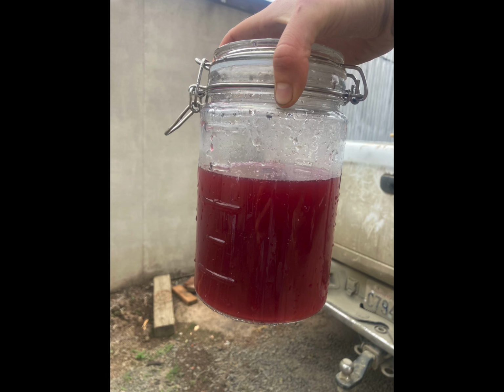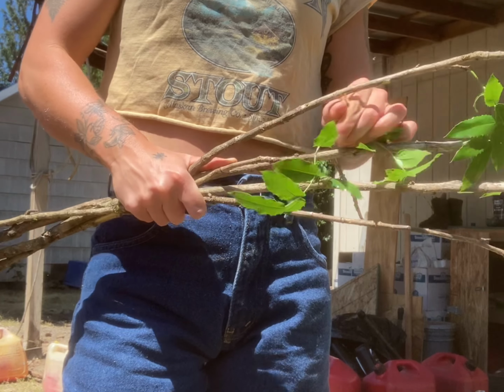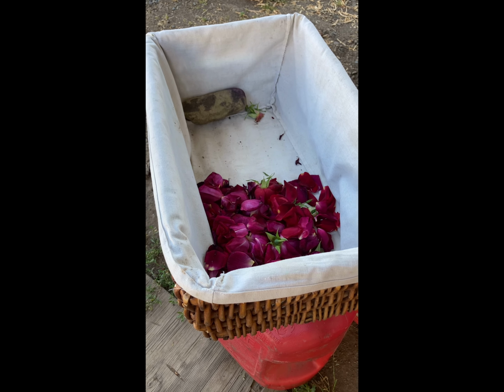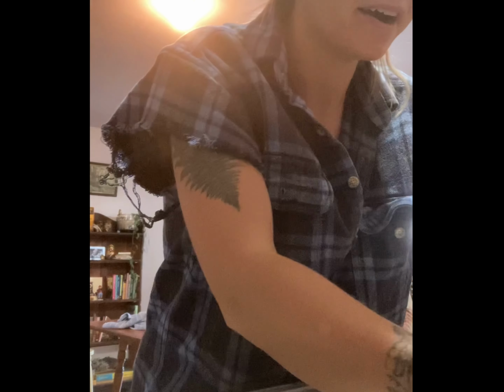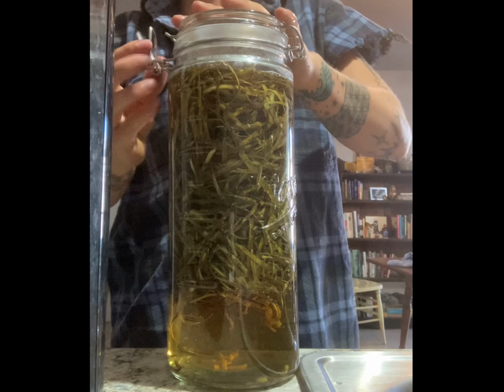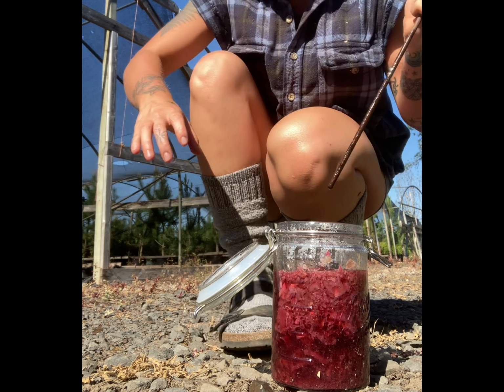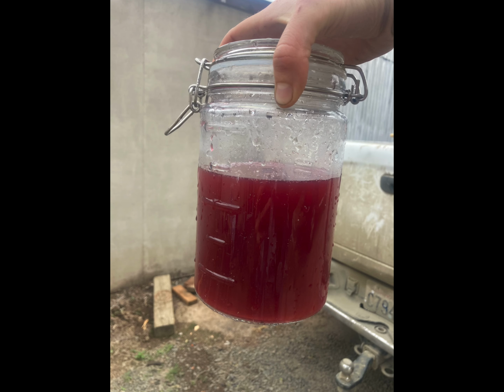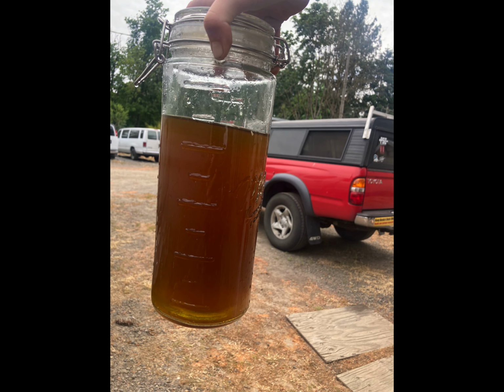Solar dying with plants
A how-to video on creating a Solar Dye with Oregon Grape Root and Roses.